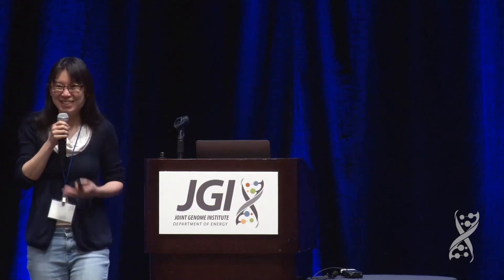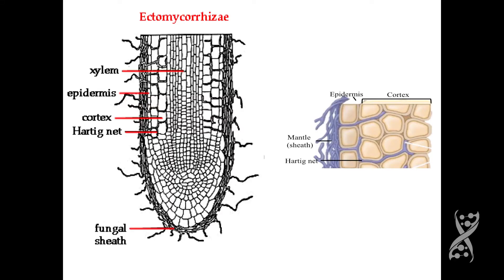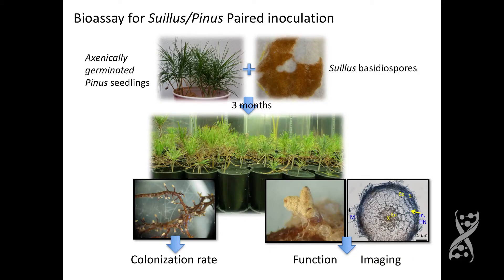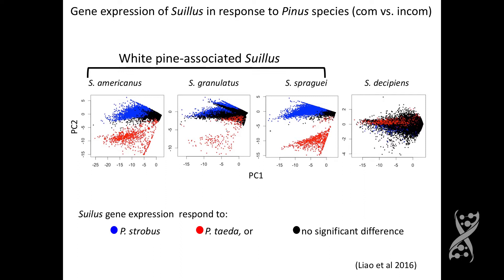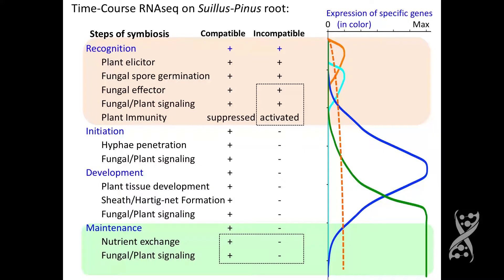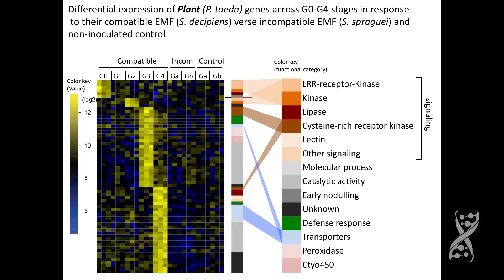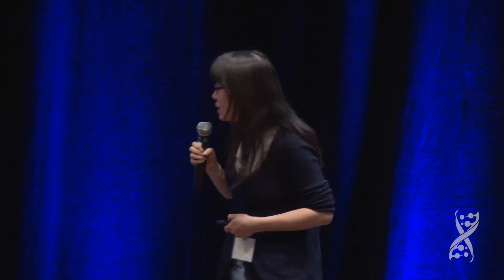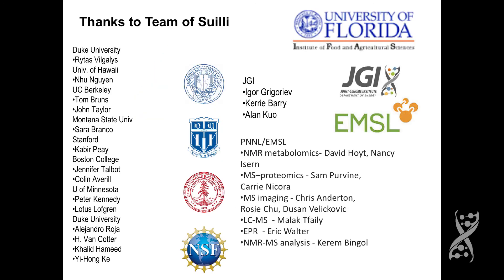Sunny Liao at the 2017 DOE JGI Genomics of Energy & Environment Meeting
Sunny Liao of the University of Florida at the 12th Annual Genomics of Energy & Environment Meeting on March 22, 2017 in Walnut Creek, Calif.